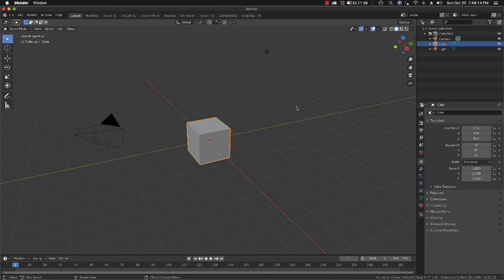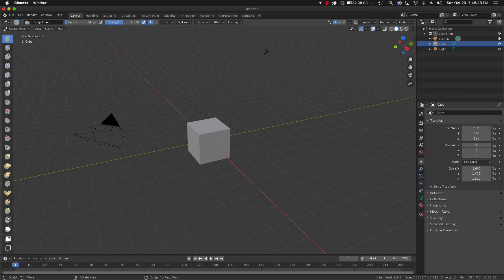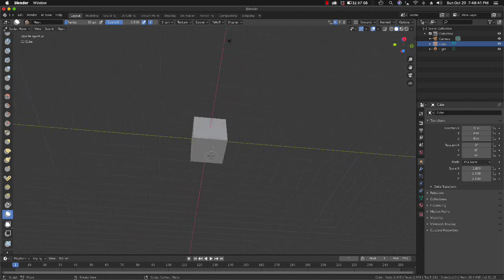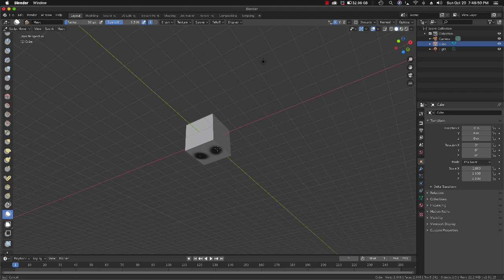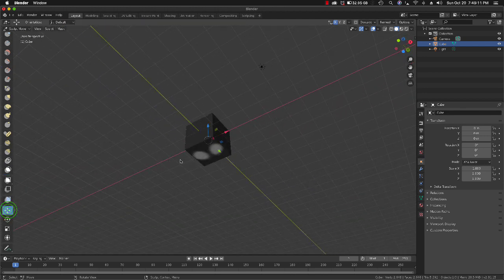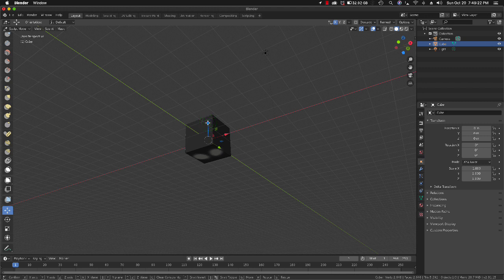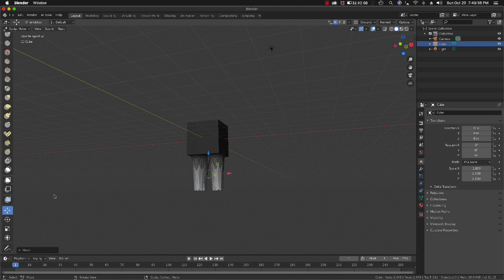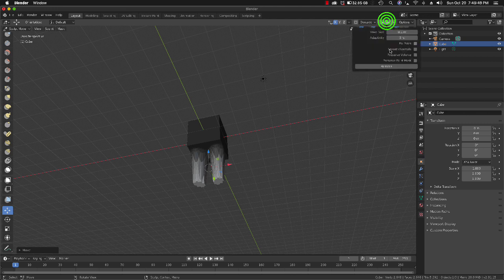Blender 2.8 - Sculpt Mask Extrude - Super Quick Tip